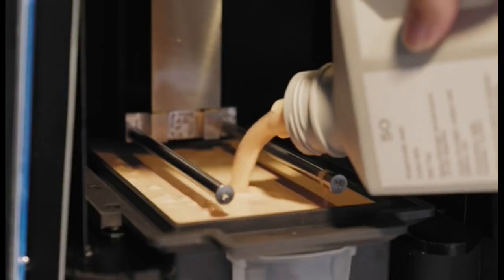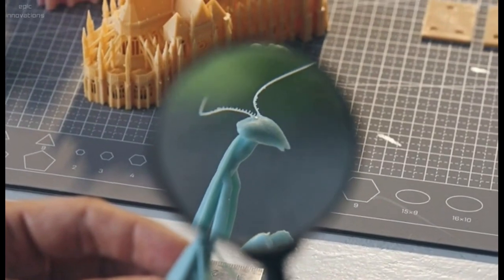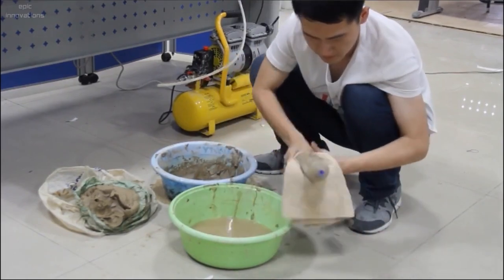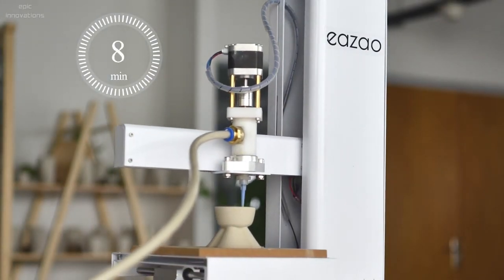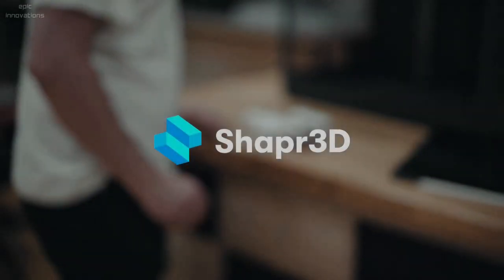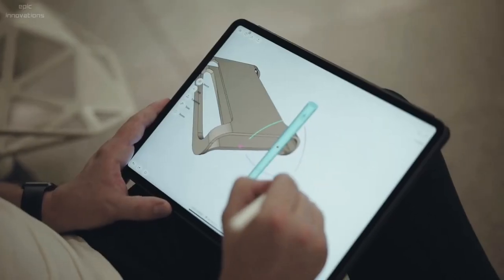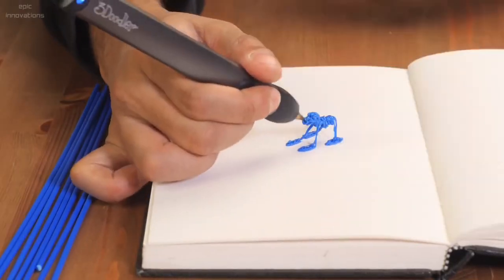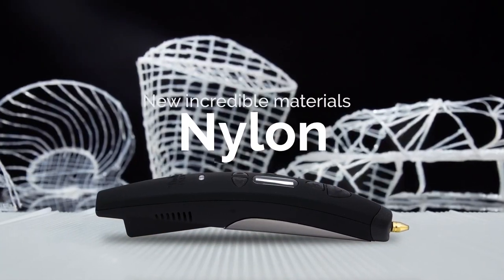Affordable 3D Designing Program and Printers | 3D Tools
This video features 3D  Tools such as 3D designing app, Resin 3D printer, Ceramic 3D Printer, and 3D pen that are helpful for Industrial Designers, Engineers, Artists, Woodworkers, Jewelry Designers, Entrepreneurs, Home decor, and Product Managers. These 3D tools also provide immense help for the development of the creativity of students in the classroom.

00:00 -Intro

00:12 - Rocket 1-World’s Fastest Top-Down Resin 3D Printer from HiTry

01:32 - EAZAO - CERAMBOT Ceramic 3D printer

03:49 - Shapr3D

05:03 - 3Doodler PRO+ 3D Printing Pen for Creative Professionals